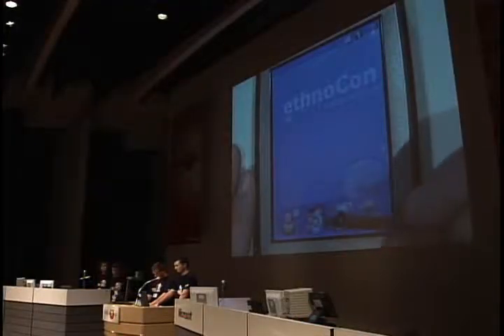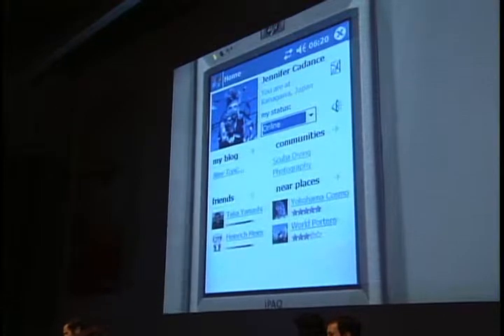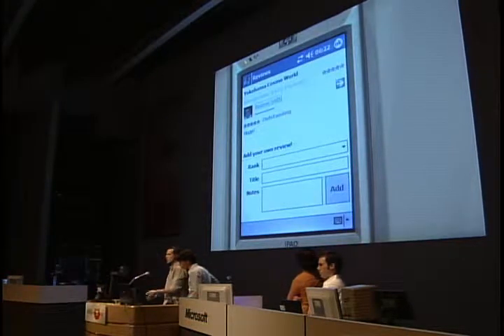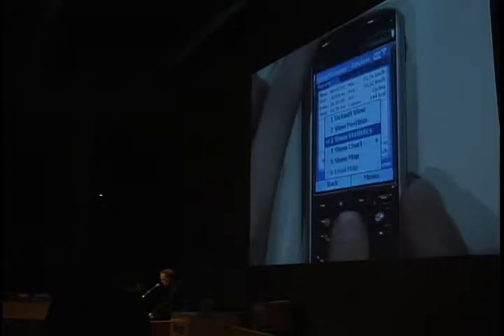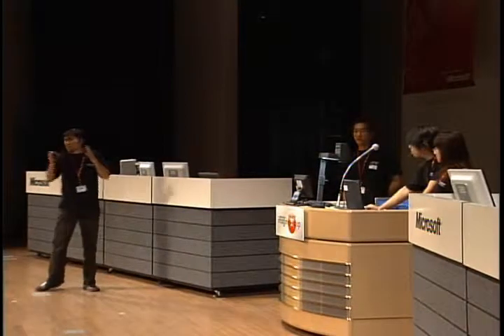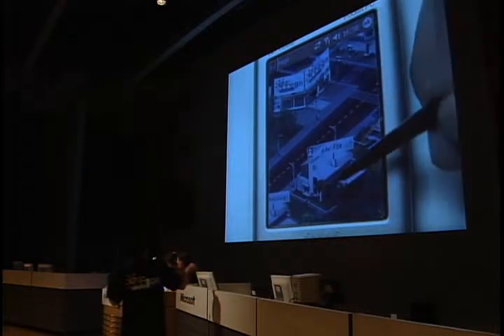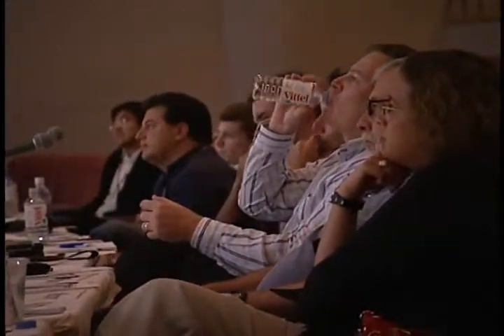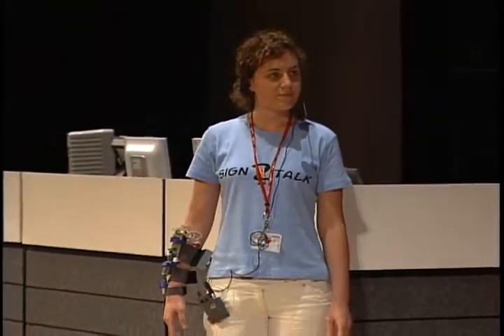Microsoft Imagine Cup 2005 final software presentations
At 2005 it was amazing for me in 2014 it still amazing also :)